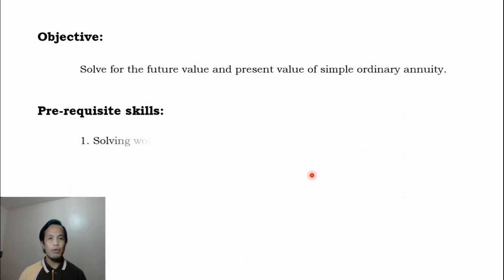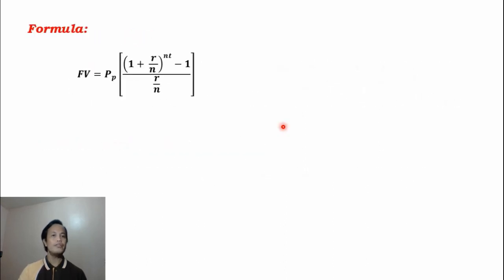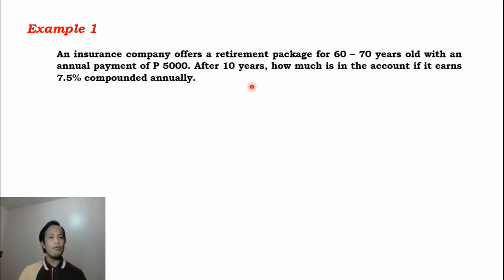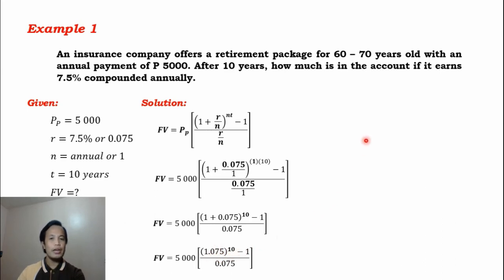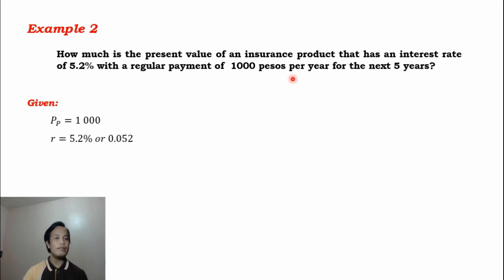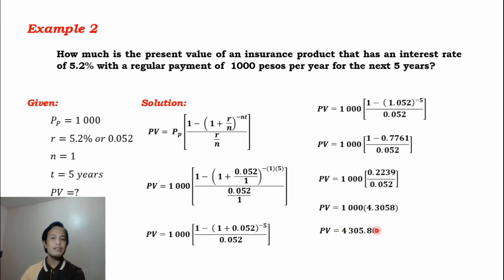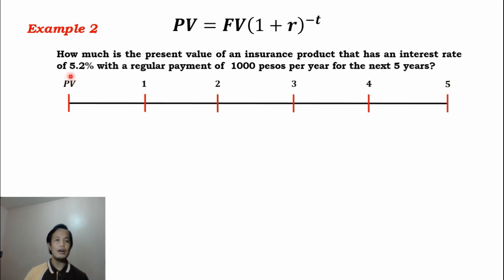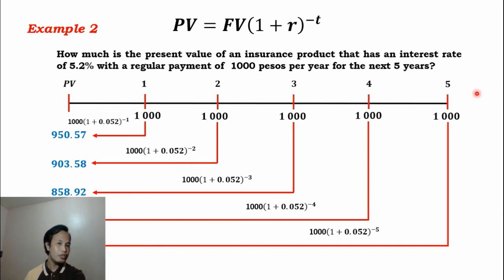Future Value and Present Value of Simple Ordinary Annuity